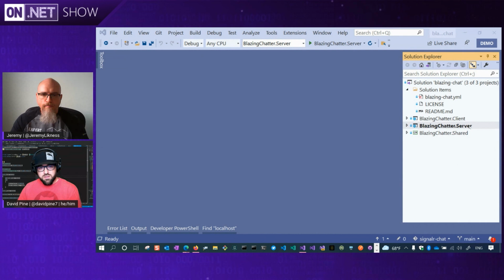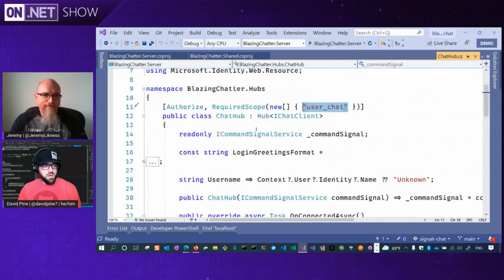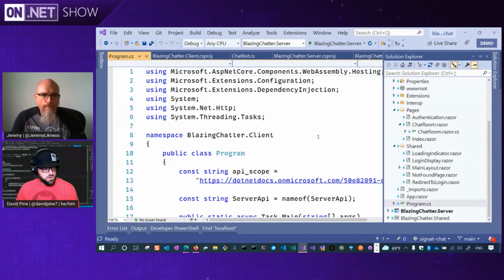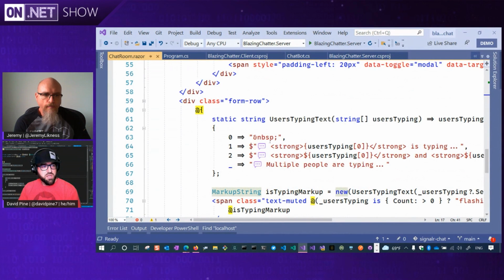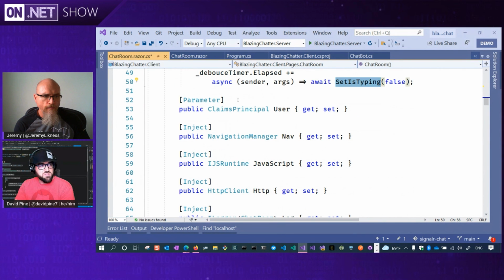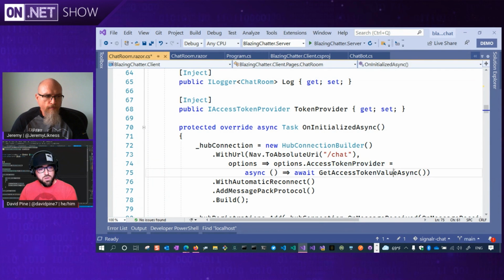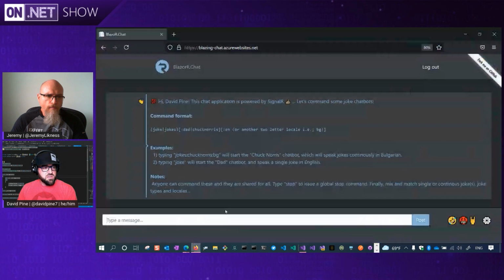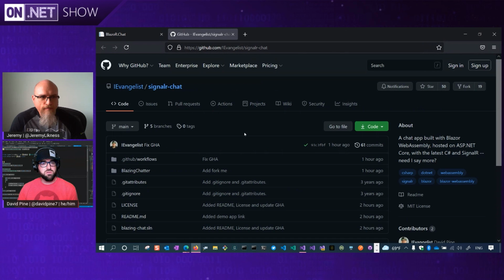Using SignalR in your Blazor applications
In this episode, David Pine joins Jeremy to show off this chat bot enabled demo that's powered by Blazor WASM and SignalR

[00:00] - Start
[01:09] - Why is SignalR and Blazor interesting together?
[05:00] - Blazing Chatter Demo
[11:54] - Blazing Chatter Demo Client
[24:10] - Check out the demo app